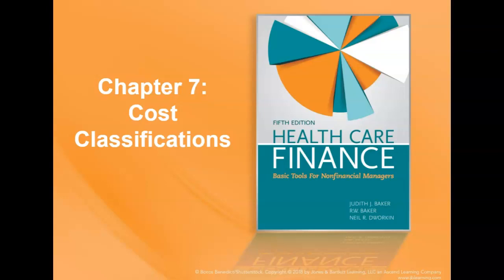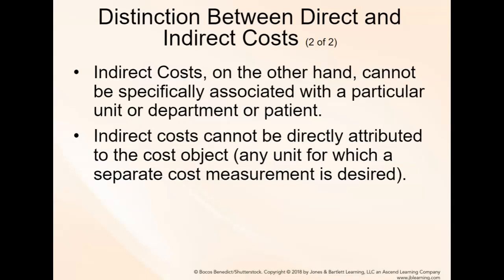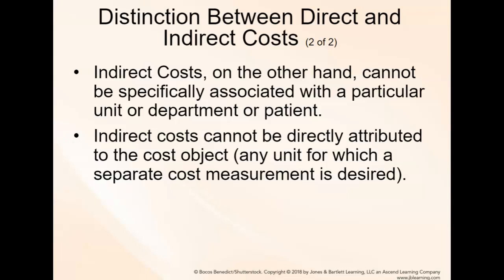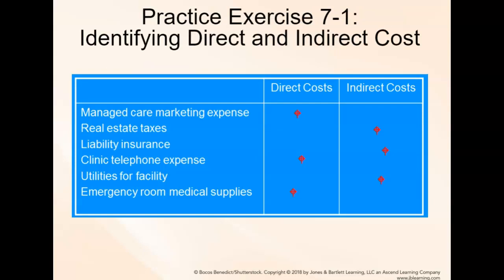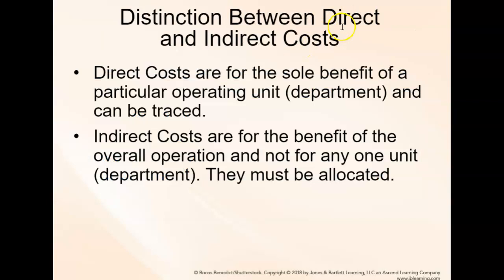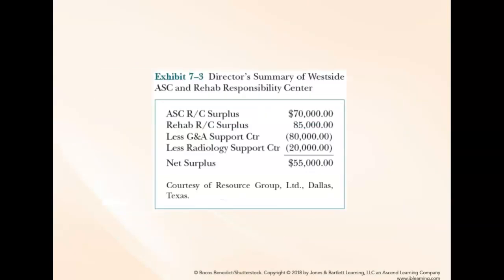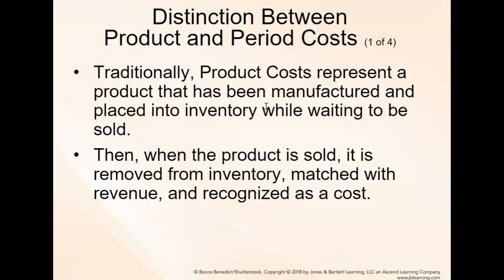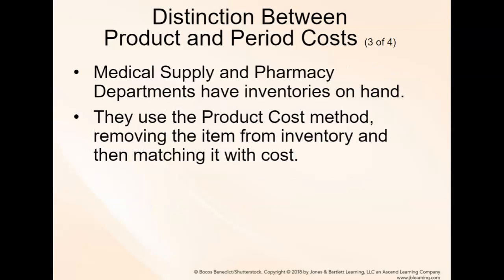HEA 440 Chapter 7